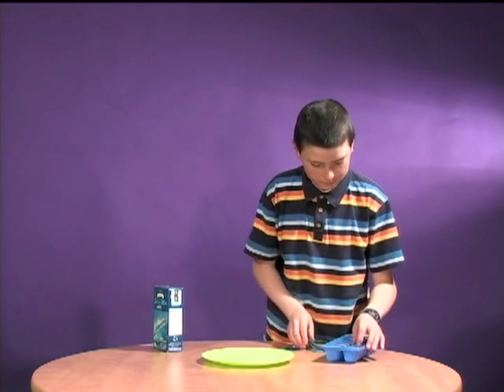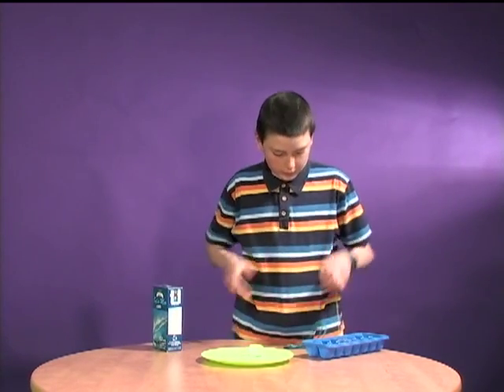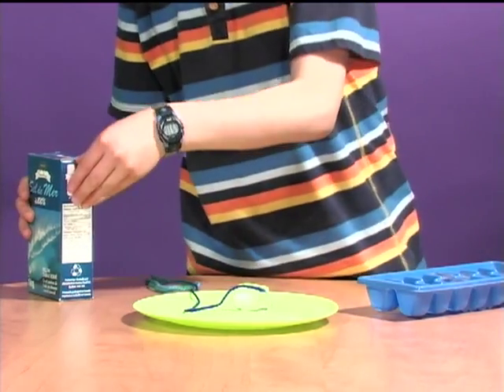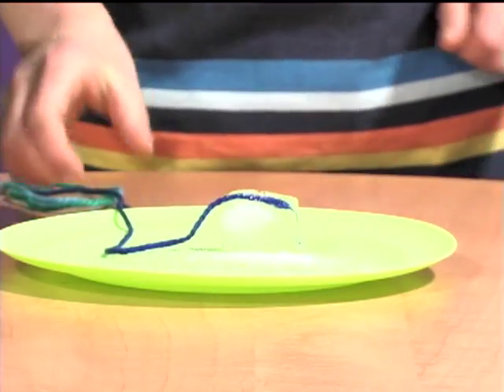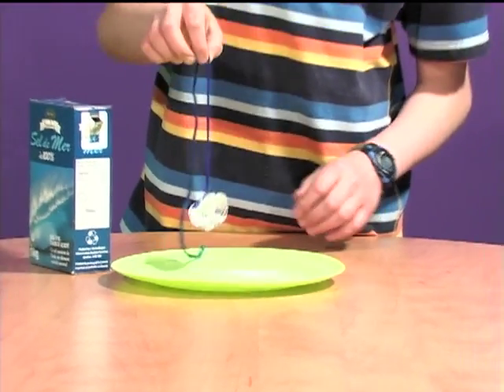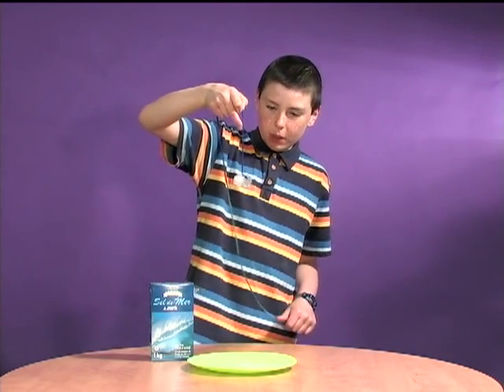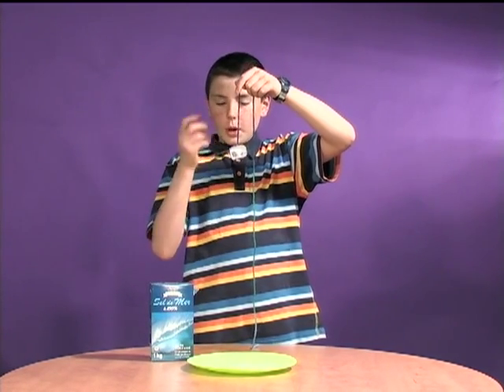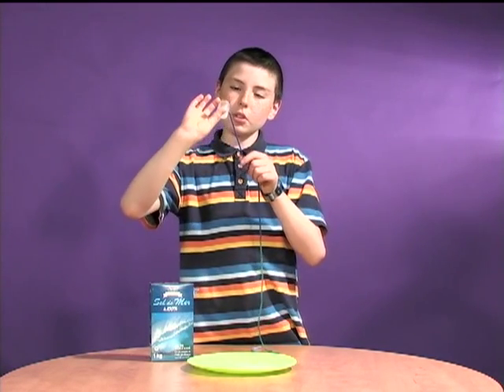How to Pick up an Ice Cube with String - Sciencey Stuff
Can you pick up an ice cube, with string? Find Out Today on Sciencey Stuff!

Be sure to check out the links below for more content, or channel 653 on Bell/Telus†

Unfortunately we will no longer be producing "Sciencey Stuff" videos due to technical reasons.

All videos originally produced at VCTV studios for Valemount LIVE!

†May not be available in all areas.